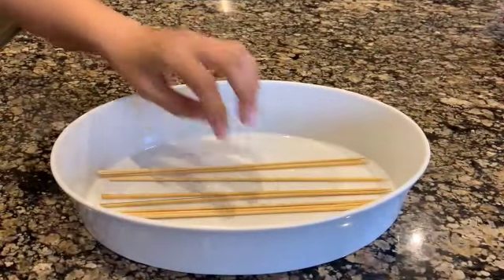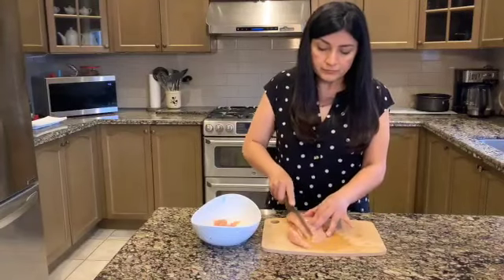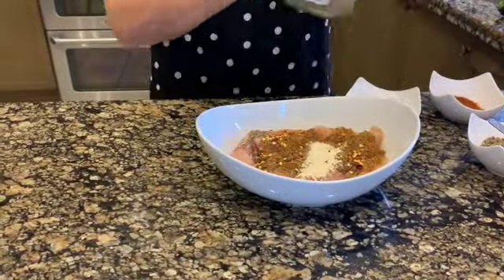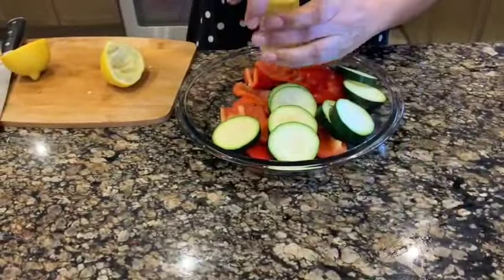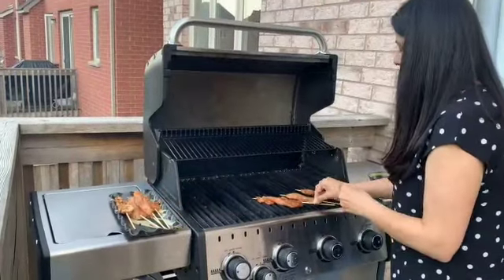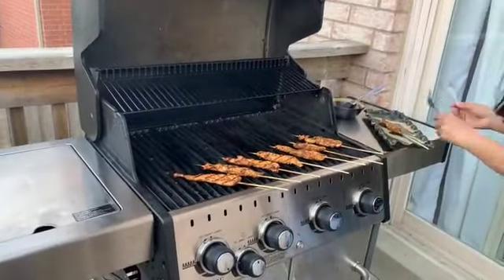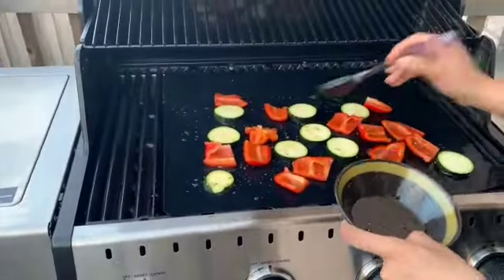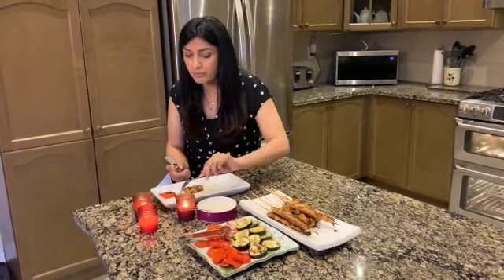Chicken BBQ Skewers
Easy, tasty and quick Chicken BBQ Skewers for a perfect BBQ day.

2 Skinless/boneless Chicken Breasts
1/2 a tsp of cayenne pepper
1/3 tsp of black pepper powder
1/2 a tsp of roasted cumin powder
Pinch of chilli flakes
1/2 a tsp of garlic powder
1/2 a tsp of Italian seasoning
2 tbsp of extra virgin oil

1. Soak  8 wooden skewers in tap water before marinating chicken and vegetables so that the skewers won’t burn on the bbq

2. Take two chicken breasts and cut them into equal strips.

3. Marinate the chicken with  half a teaspoon  sea salt, half tsp of cayenne pepper, quarter tsp of black pepper, 1/2 a tsp of roasted cumin powder, pinch of chilli flakes , half tsp of garlic powder, half a tsp of Italian seasoning and 2 tbsp of extra virgin olive oil and then mix. This will marinate for at least half an hour

4. Cut the red bell pepper, and remove all the seeds and white flesh. Then cut the zucchini and  using fresh lemon juice, Season the veg with half a lemon, salt, pepper, olive oil

Now the chicken is ready for the skewers .

5. I preheated the grill at 300 degrees 10 minutes before. Place the chicken skewers for about 6-8 minutes on each side while lightly basting with oil.

6. Place the vegetables on the grill. These vegetable will take about 5-7 minutes on each side

Lightly drizzle with lemon and it's ready to serve.